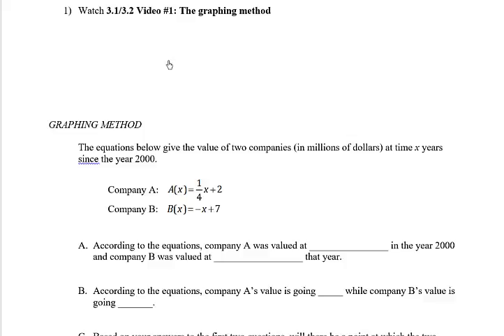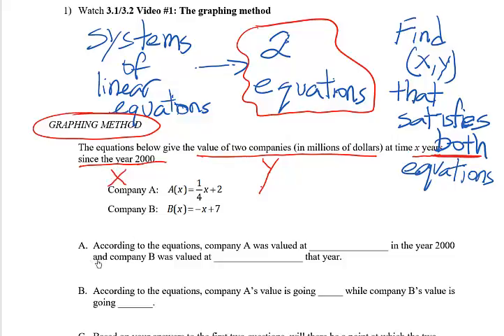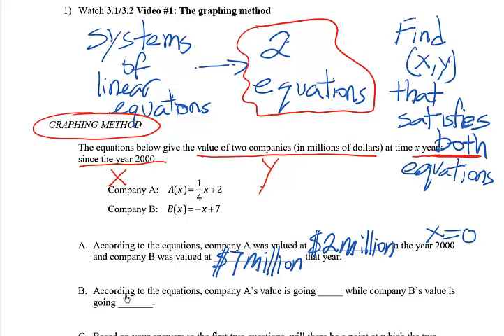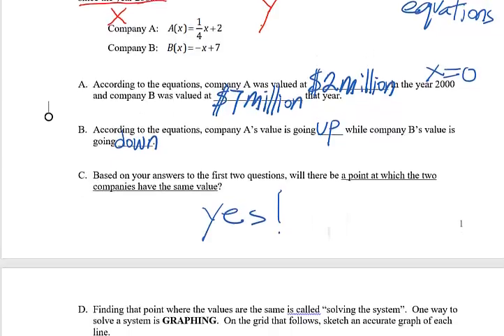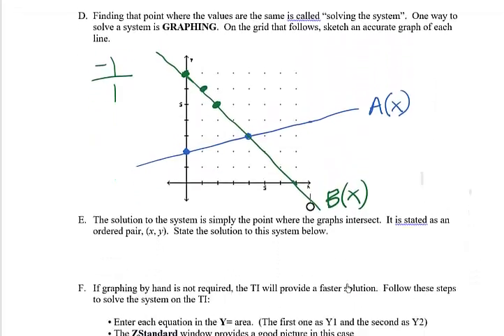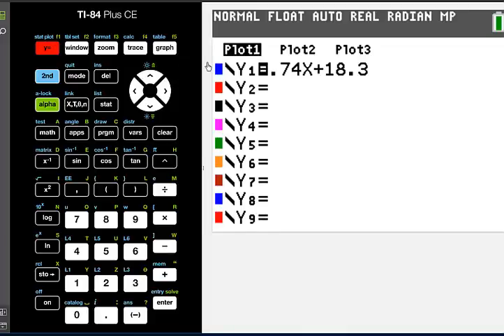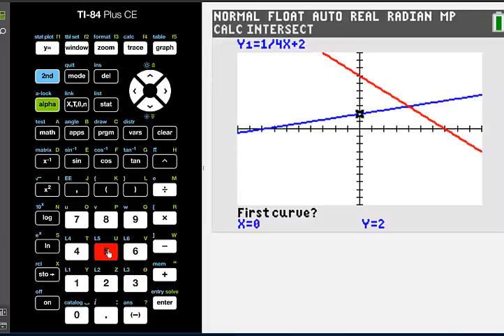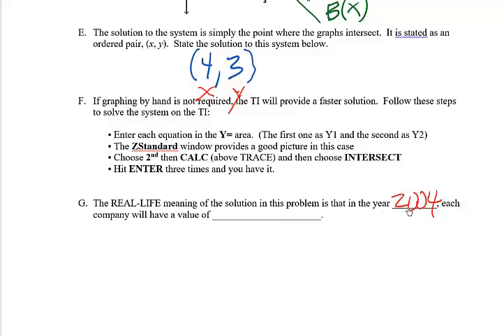Math 120 3.1-3.2 video 1